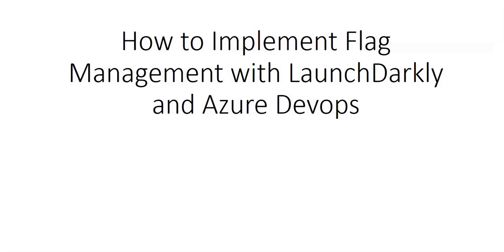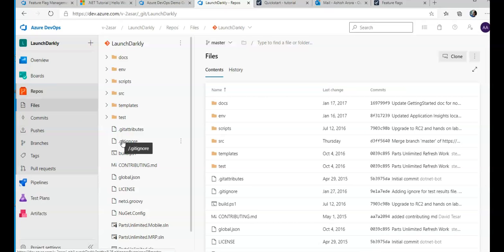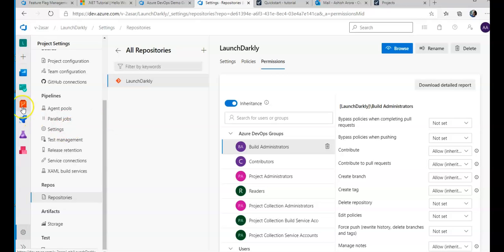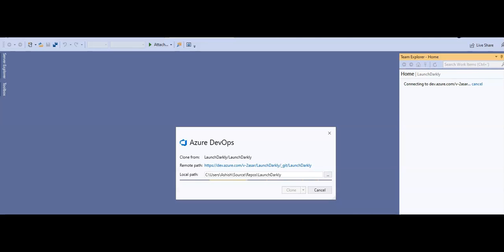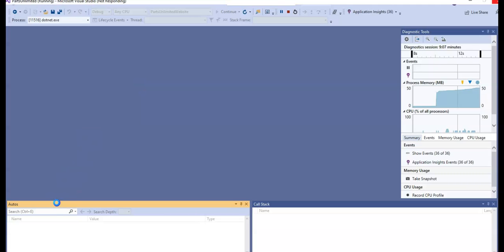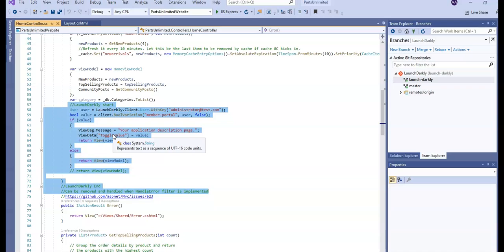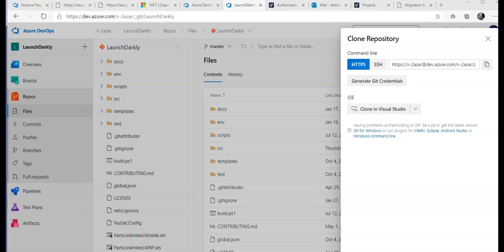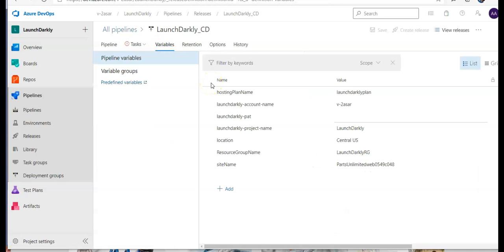How to Implement Flag Management with LaunchDarkly and Azure Devops